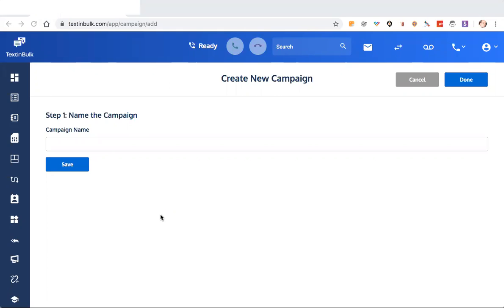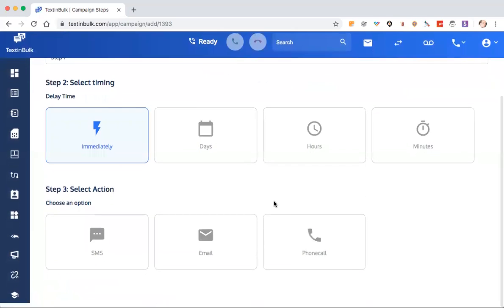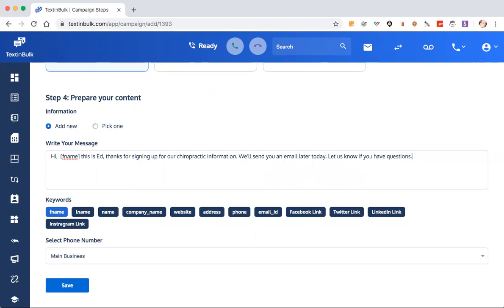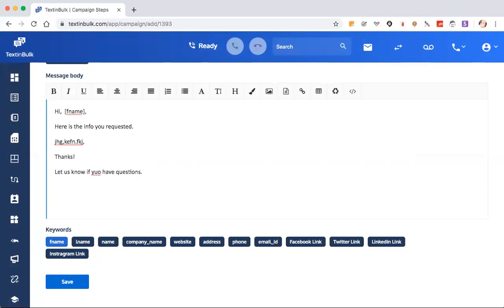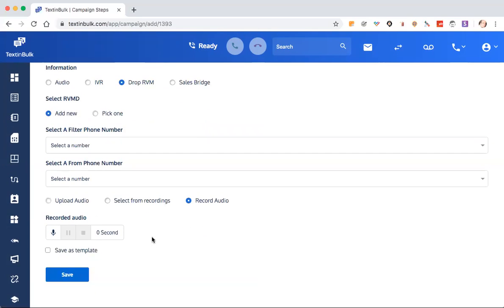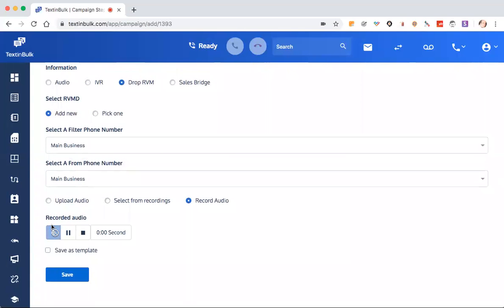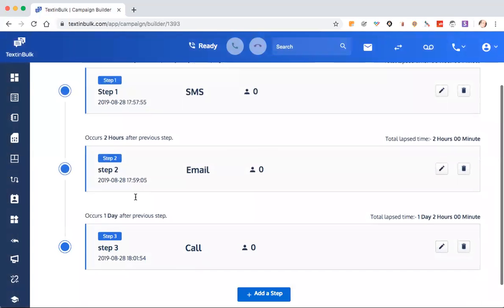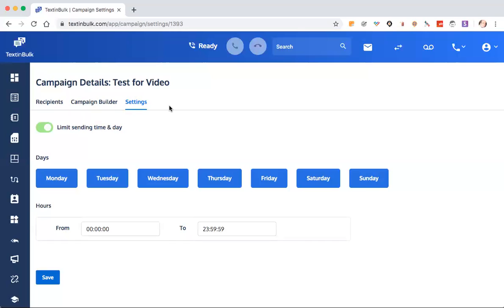Multichannel Automated Lead Follow Up